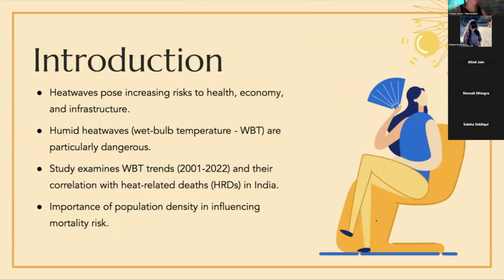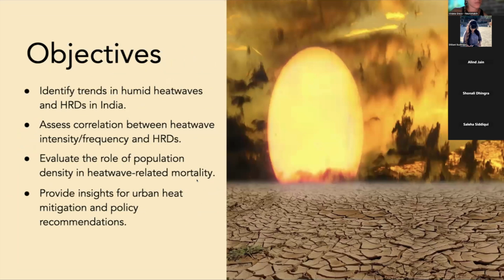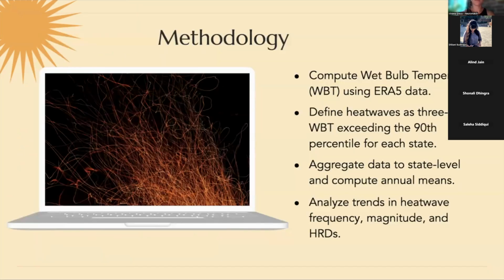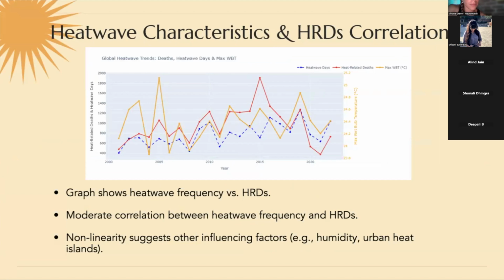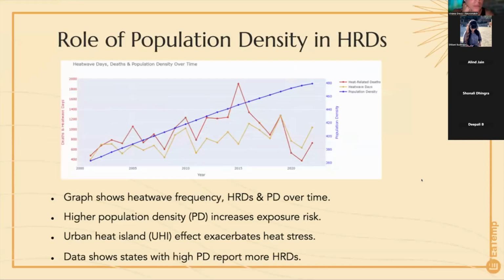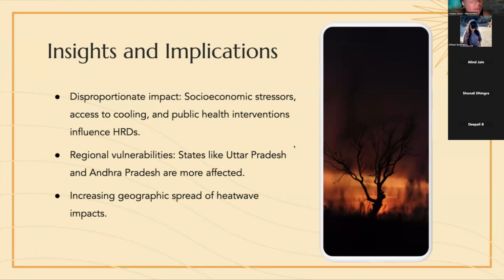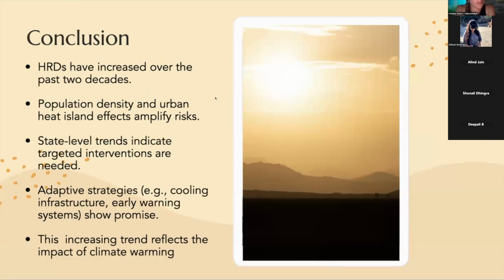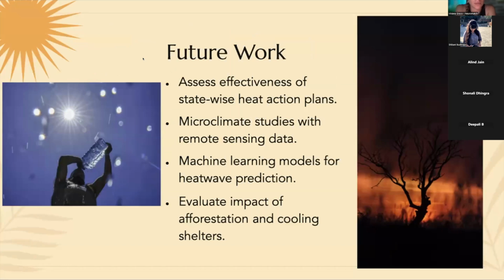Exploring the impacts of humid heatwave dynamics and population density on heat exposure risk in Ind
🎓 Team Sleepy Tulipa, Computational Tools for Climate Science

👥 Team members: Alind Jain, Deepali Bidwai, Puneet Kollipara, Weng Soon Vincent Chooi

💡Mentor: Kenny T.C. Lim Kam Sian & Daniel Fiifi Tawia Hagan